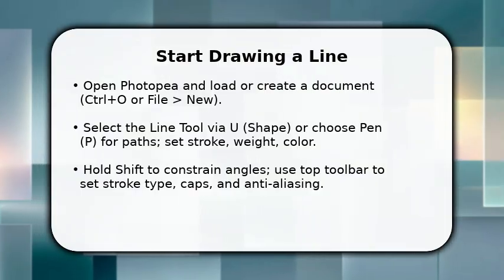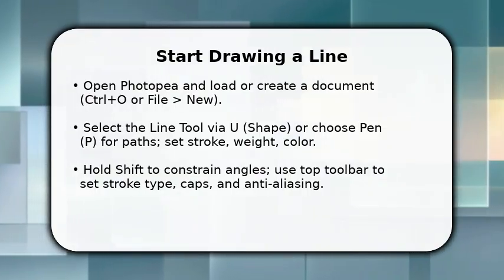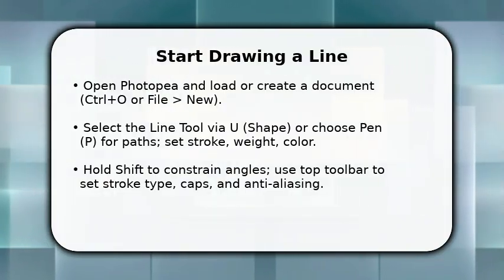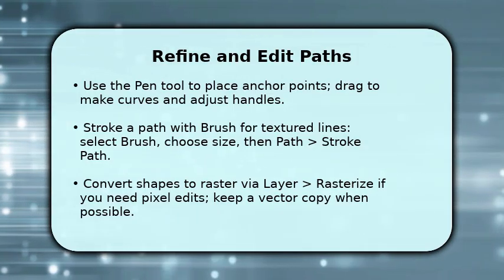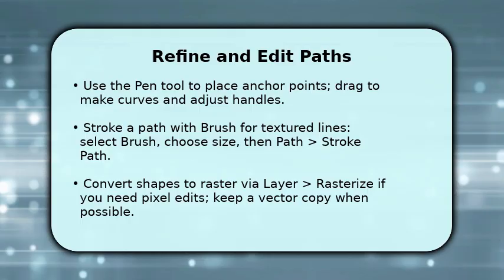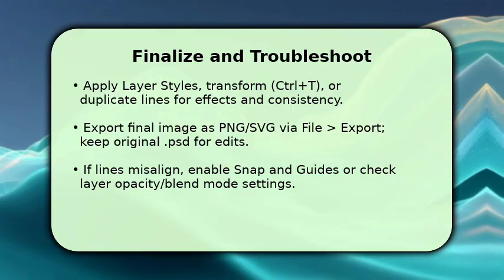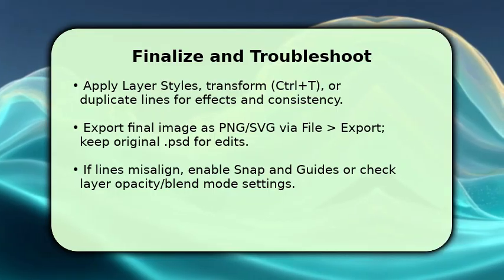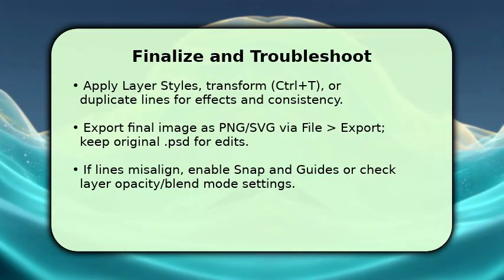How to Draw Lines in Photopea (full Guide)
Dive into the world of digital illustration as we provide a comprehensive guide on drawing lines in Photoshop. Master techniques for precision and creativity, perfecting your artwork with our step-bythy tips.

Photoshop tutorial, drawing lines, digital illustration, art technique, creative photography editing,